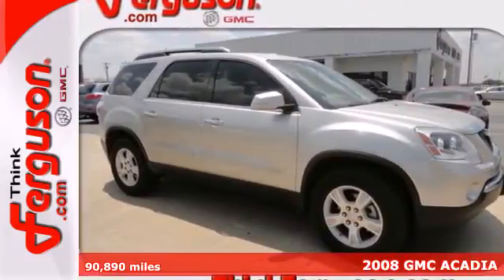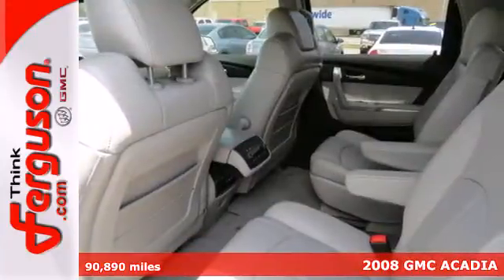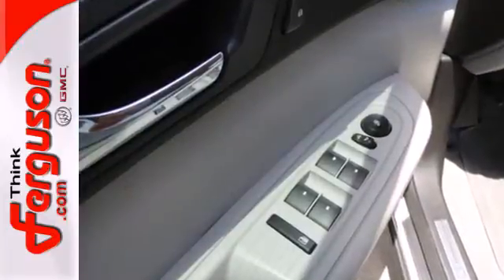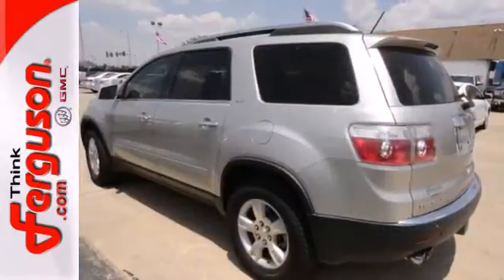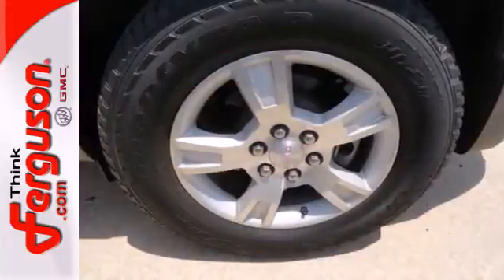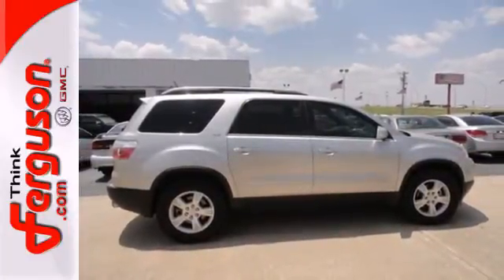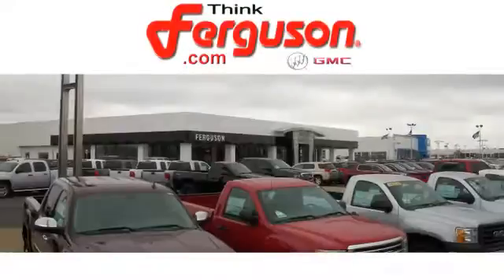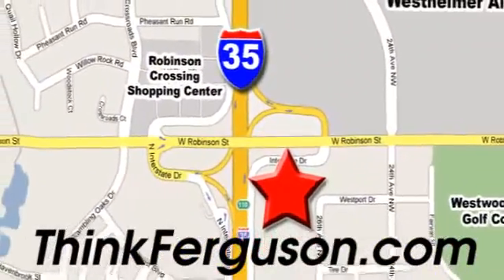2008 GMC ACADIA Norman OK Oklahoma City, OK G6678A - SOLD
Year: 2008
Make: GMC
Model: ACADIA
Trim: SLT-1
Engine: 3.6 Liter 6 Cylinder
Transmission: 6 Speed Automatic
Color: Silver
Interior: Gray
Mileage: 90890
Stock #: G6678A

Address:
1015 North Interstate Drive